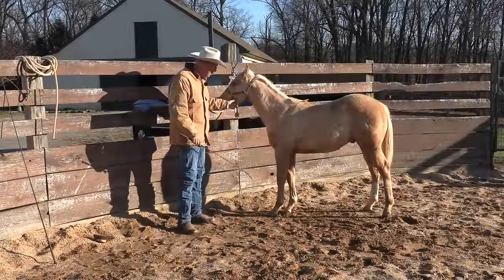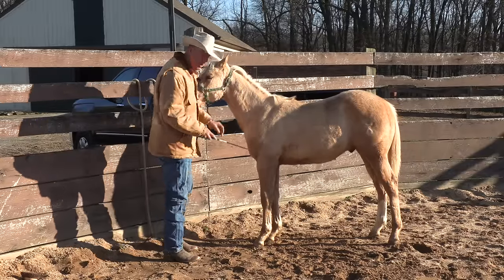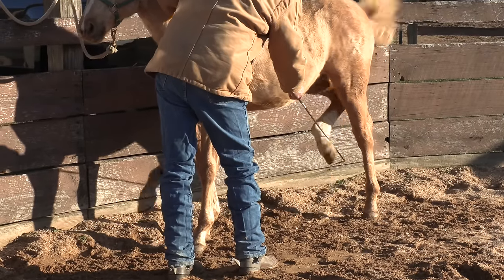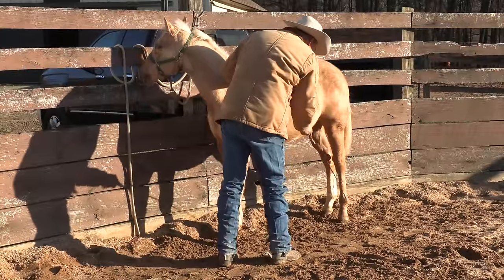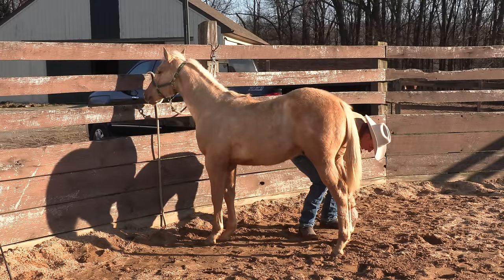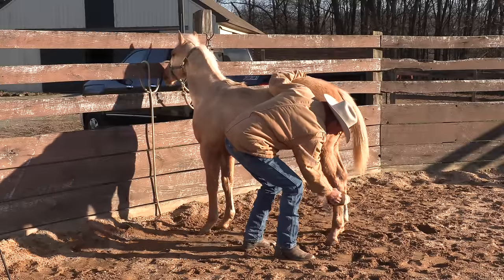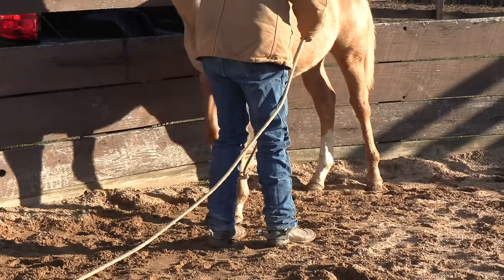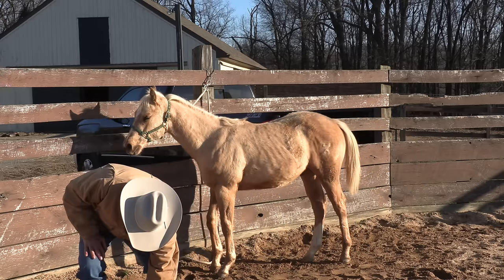Handling Feet on a Weanling Colt (Episode 145) - Herm Gailey: A Lifetime with Horses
Using a whip or stick as an "arm extender" is a good, safe way to introduce a young horse to having his legs and feet handled. Add a soft rope, and you can extend the process of actually picking up your colt's feet without putting yourself at risk.